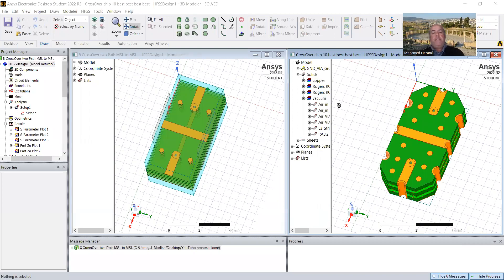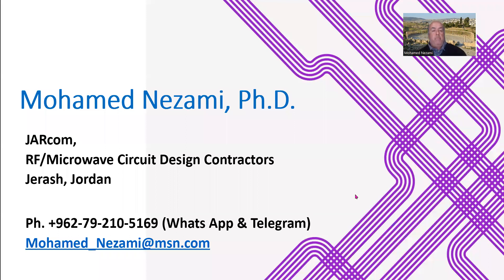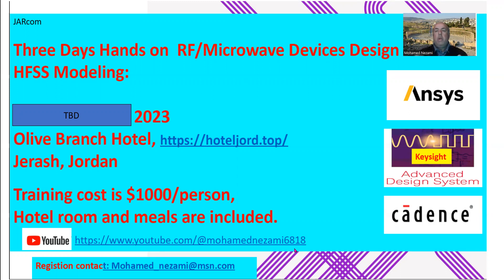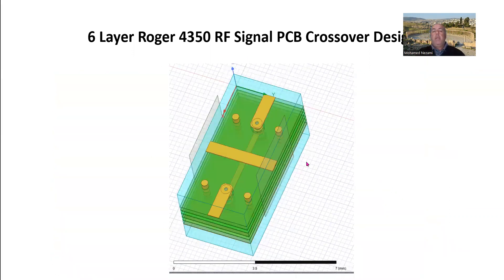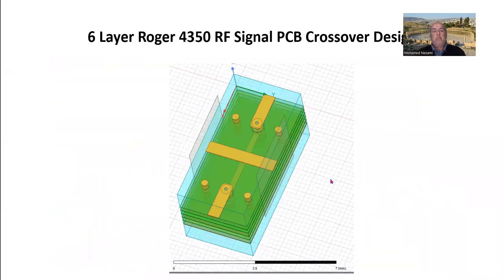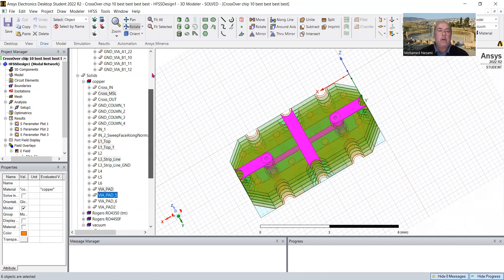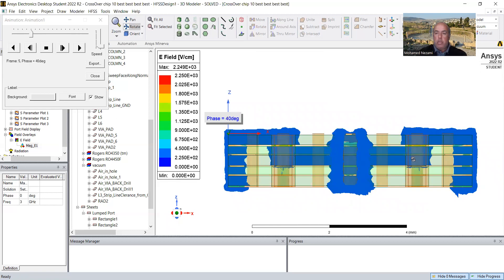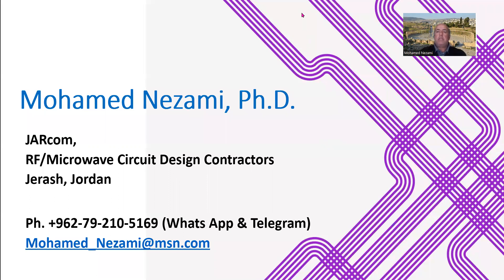Design and 3D Modeling of packaged Microwave RF-RF Crossover chip, Part-3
RF-RF crossover is a critical technique that is required for high density RF board designs. There are several ways to design a crossover transition, one way is to design it into the board using via transitions between the board multi-layers, another way is to use some of the commercial SMD passive crossover chips like those available from Anraen and AVX. Furthermore, commonly introduced method nowadays is to combine the use of the RF-RF crossover with filtering, this is implemented in either Micro-Strip (MSL) or substrate integrated waveguides (SIW).

In these videos, I use 3D EM simulations in ANSYS HFSS to demonstrate the design and modeling of several RF-RF crossovers. I will start with via signal transitions in multi-layer PCBs, and then move on to the design of a crossover using Vias, then end with SIW/MSL filtering cross over for 5G and SATCOM radio terminal boards.

Design and Modeling of Wave Guide to Micro Strip Line transitions.

Design and Modeling of Surface Integrated Wave Guide (SIW) to Micro Strip Line Transitions.

Design and Modeling of Radial Combiner and Splitter.

Design and Modeling of Surface Integrated Wave Guide (SIW) Filters.

Design and Modeling of Orthomode Transducers (OMT).

Design and Modeling of Comb Line Cavity Filters.

Design and Modeling of Suspended Strip Line Filters.

Design and Modeling of Waveguide Cavity Filters.

Design and Modeling of GPS Dual Band Circular Polarized Antenna.

in-line coaxial to Waveguide transition.

In-Line SIW to Waveguide transition.

In-Line Microstrip Line to Waveguide transition.

RF-RF filtering corss over